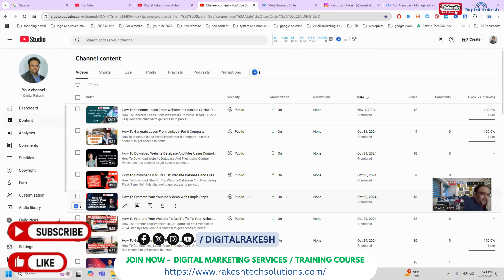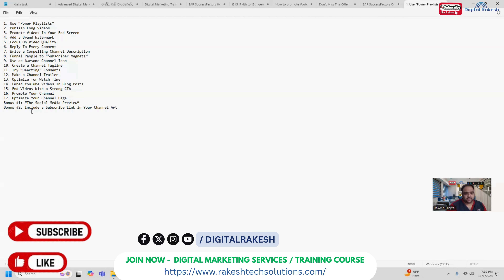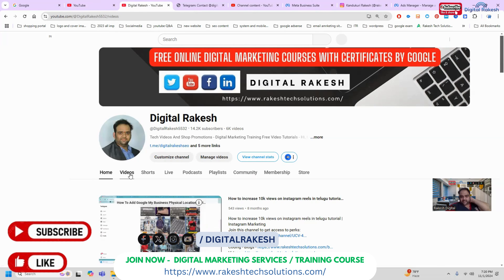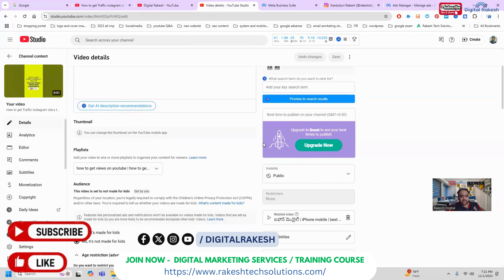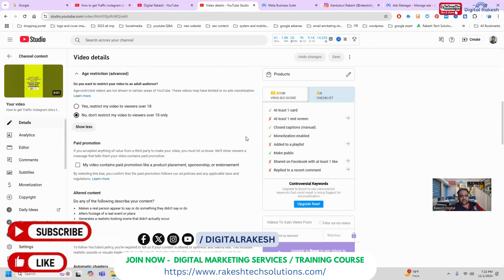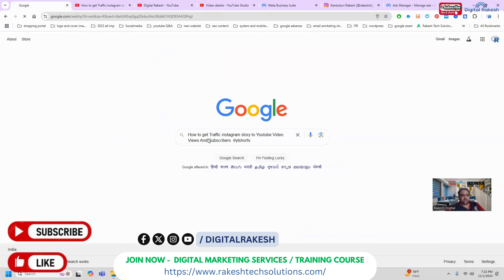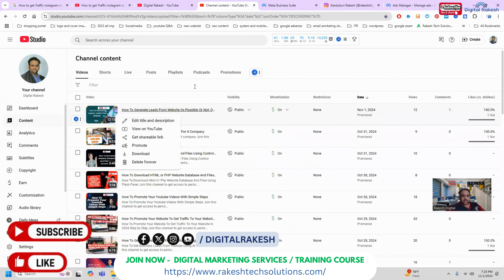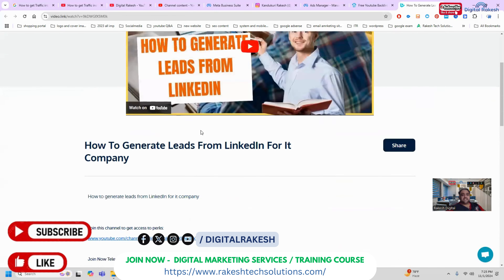How to get more views on YouTube | Tips To Increase YouTube views and subscribers |Digital Marketing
It consists of many strategies such as the following:

Web Analytics
Content Marketing
Email Marketing
Mobile Marketing
Video Marketing